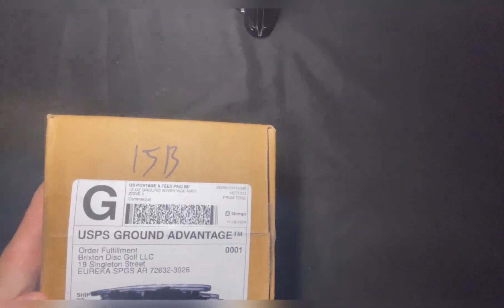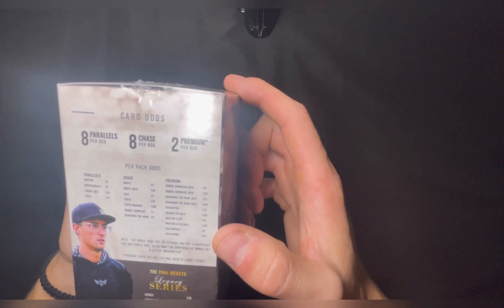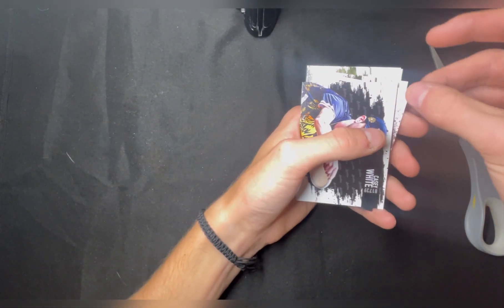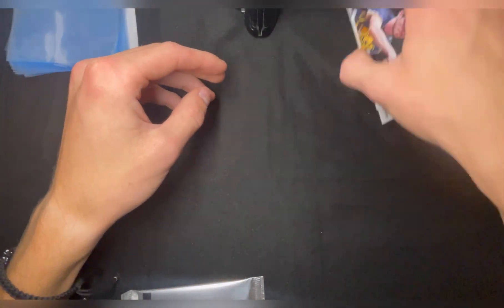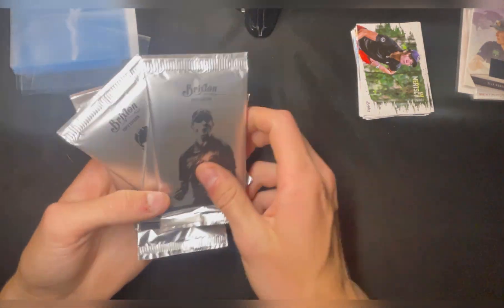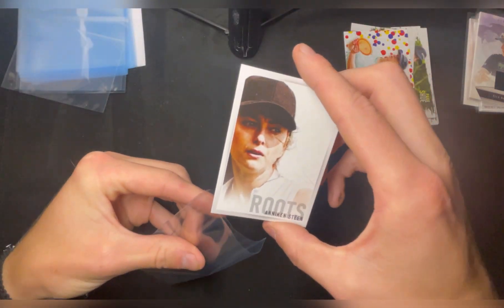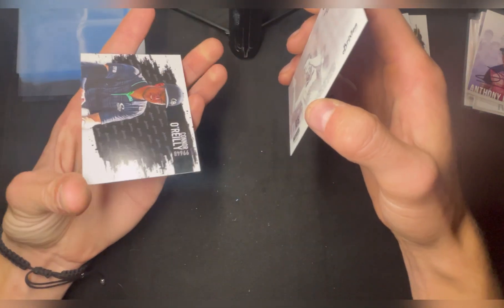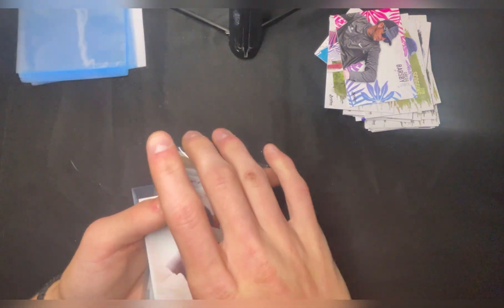Opening DISC GOLF Cards!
I have shirts for sale! $25 each. Hit me up on instagram to purchase one!

Musician: Rook1e

Musician: Silicon Estate

Musician: Rook1e